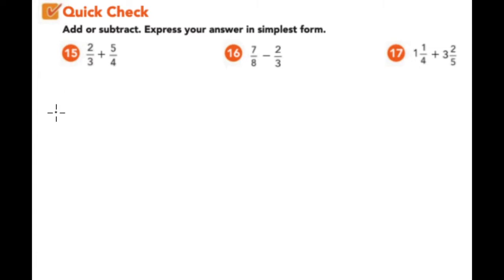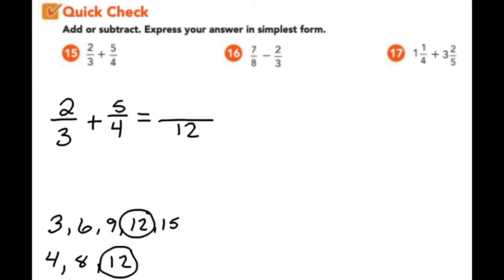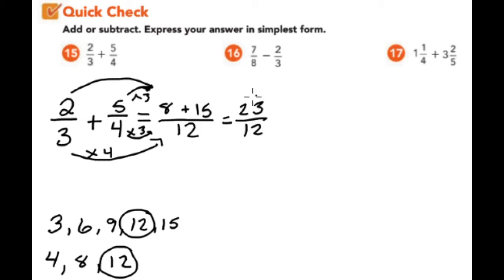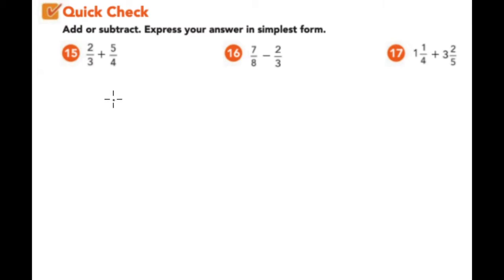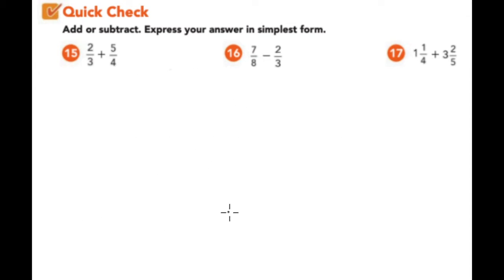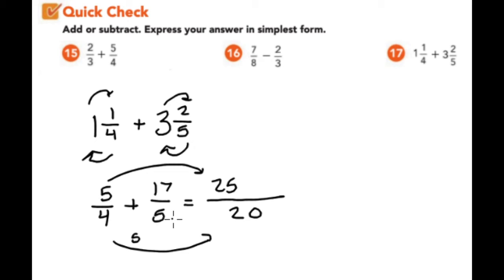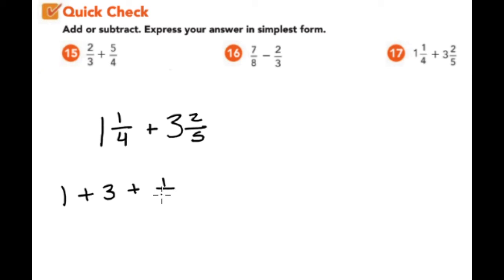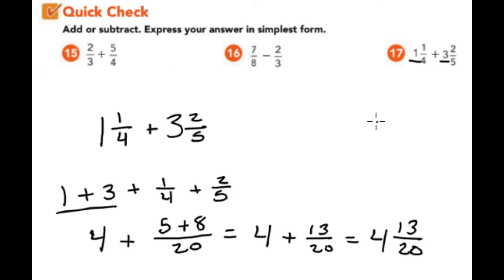Chapter 2 RPK Add & Subtract Fractions